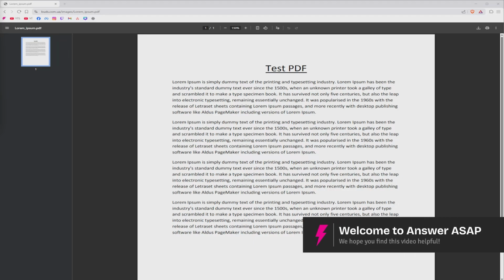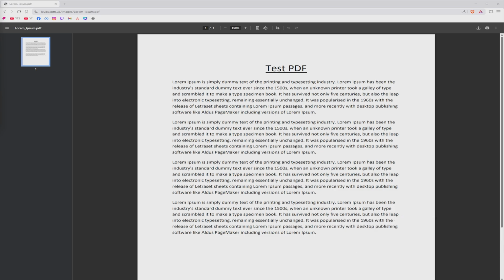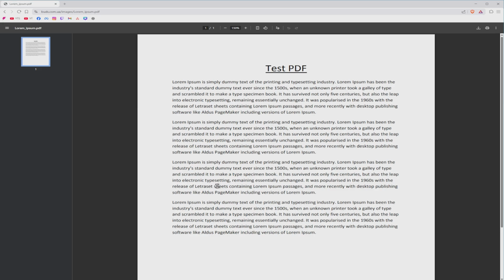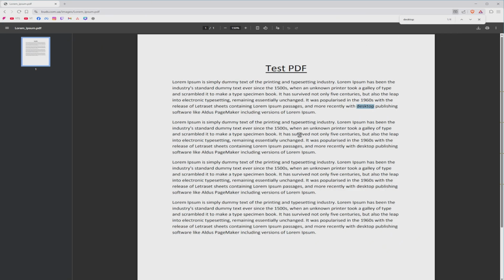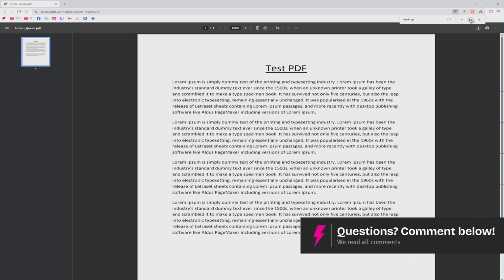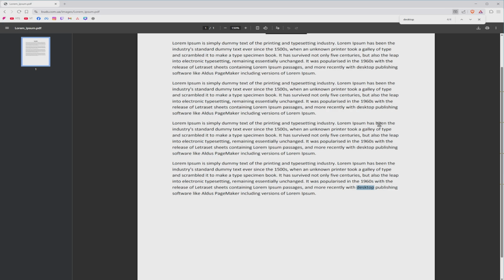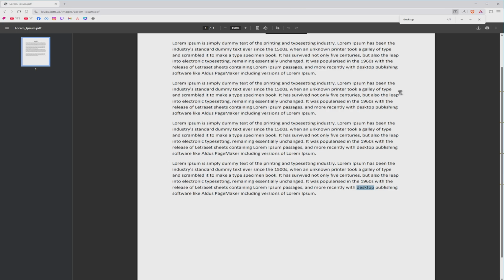How to SEARCH in PDF in Brave (Step by Step)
See how to search within PDF documents opened in Brave with our easy-to-follow tutorial. This video will demonstrate the steps to use the search function effectively when viewing PDFs in Brave. Please consider liking the video and letting us know if you have any comments, ideas or questions, we really appreciate any feedback! We have plenty of other tutorials on our channel so come and see if we can help you with anything else :)